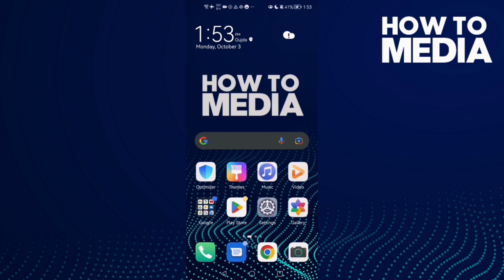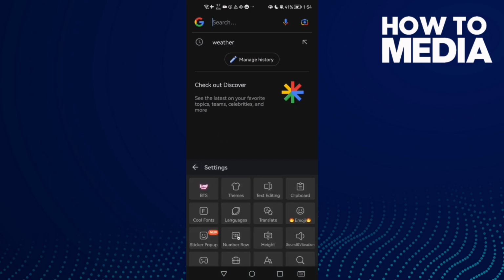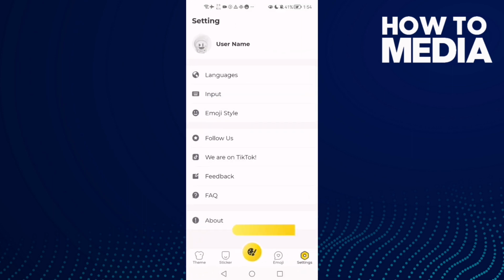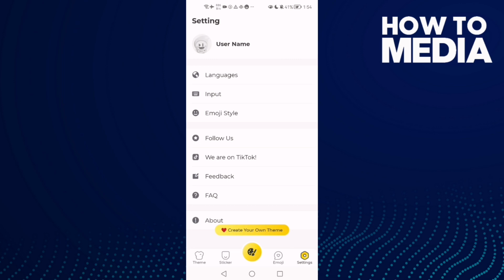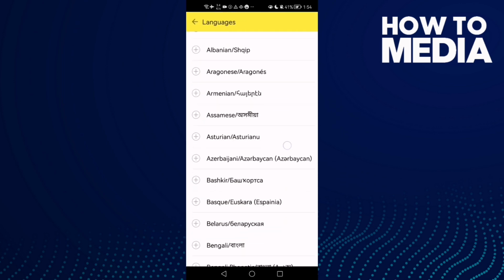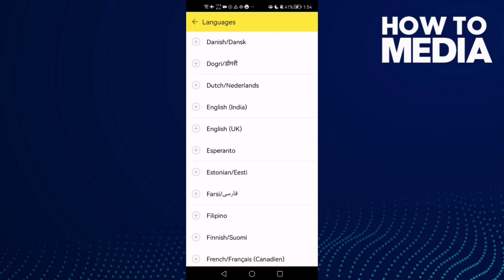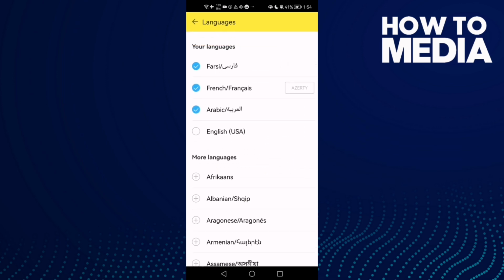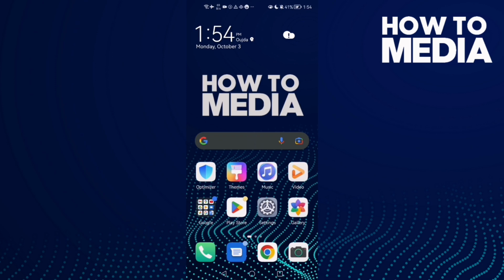How to Change Keyboard Language on Any Android Phone 2022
in this video we discuss :